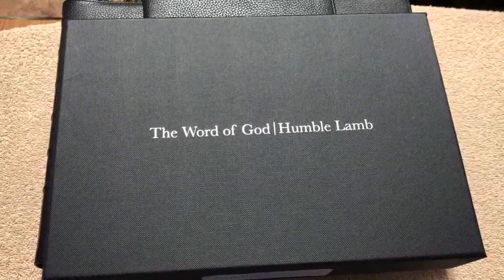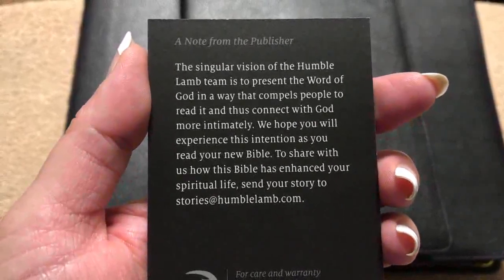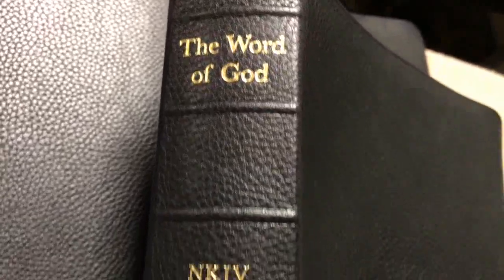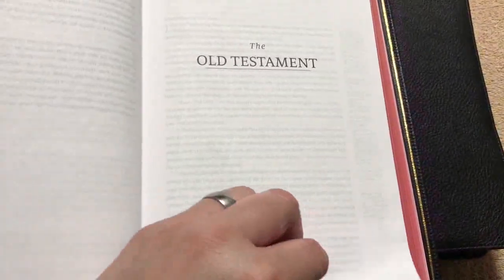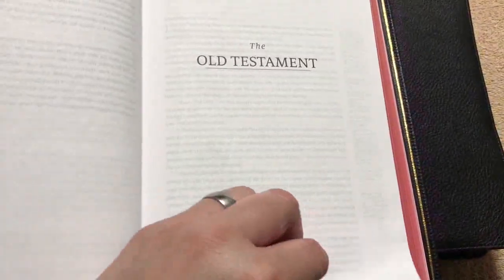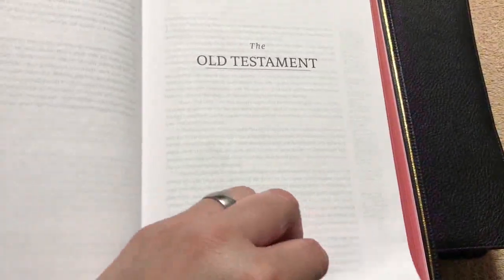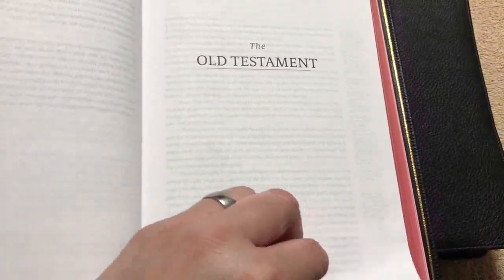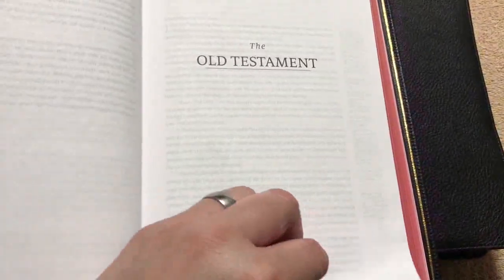Humble Lamb Word of God (Bible) Review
In this video I do a full review of all 3 colors of the Word of God by Humble Lamb. This Bible is in the New King James Version.

I also have a video showing all 3 colors that is double in length and shows a lot of the interior artwork by Gustave Dore as well as showing them against some other premium Bibles, see the link down below.

The colors are Royal Blue, Cardinal Red and Amethyst. These are the first print editions and all are numbered.